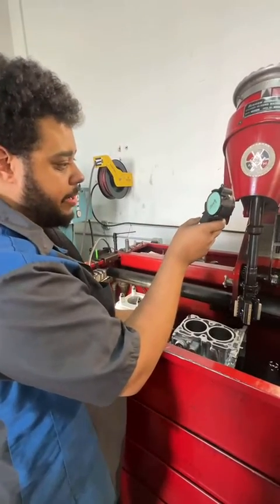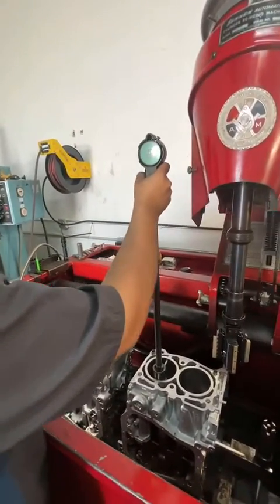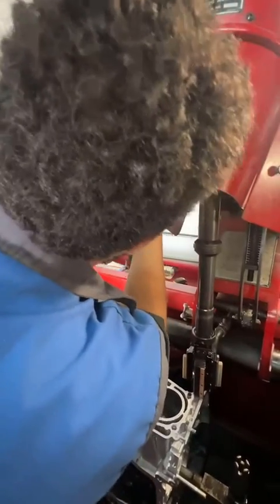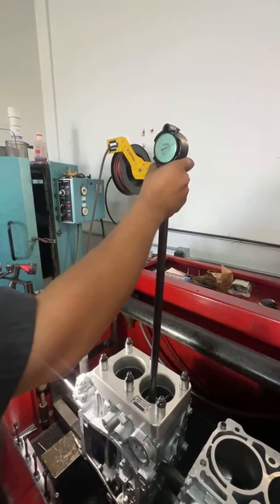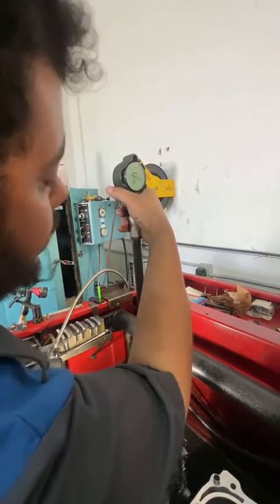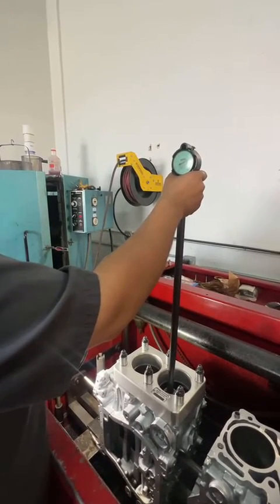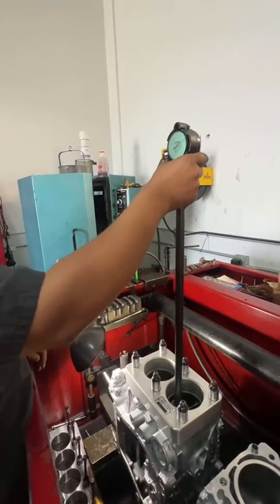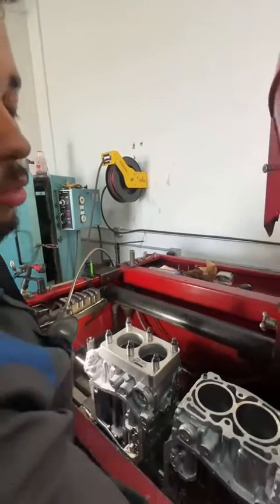Why the Subaru RA Short block Is Absolute TRASH!!!! part 1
Why we hate Subaru OEM Ra blocks and why you always us a torque plate and why you should never do a stock bore on any Subaru. Yes you can get away with a stock bore, and it will run. But for the most optimal performance, you should always torque plate hone to the next size. In this very short video here, I have my dial bore gauge set at a 99.75mm bore, and we are just doing a quick inspection on the block before we start the honing process. The block is perfectly circle on the case halves that have no torque plate on it. But as soon as you put a torque plate on it. It turns the bore in a oval shape. Remember this is a brand new case from a Subaru RA Short block that everyone loves so much. We have seen these RA blocks move out of round anywhere from .001-.002 and never have we seen a new block, not have a full .001 taper top to bottom. Anyone who thinks just slapping in a stock bore piston you should think again for the most optimal performance on your Subaru engine. Yes a good machinist might be able to clean this bore up and get the block straight again and keep a stock bore piston but now you are giving up many valleys where the oil resides to help lubricate the piston rings and adding way to many peaks and having a potential oil burner. Hence Subarus are very well known to burn a quart of oil every 3k miles which is almost deemed normal buy the Subaru community. Which can all be fixed buy using a torque plate from factory which Subaru does not. Then also having more valleys then peaks to help with oil control on the cylinder wall. Which if you guys don't know what peaks and valleys mean on a cylinder wall crosshatch. Let me tell you a cross hatch is not just a crosshatch in a boosted application. We will be coming out with a second video explaining peaks and valleys another day.